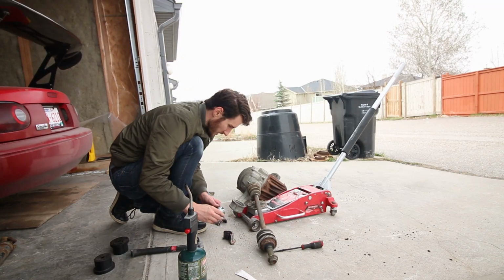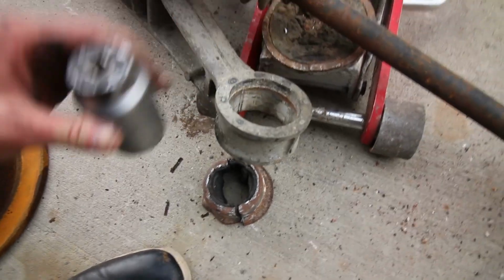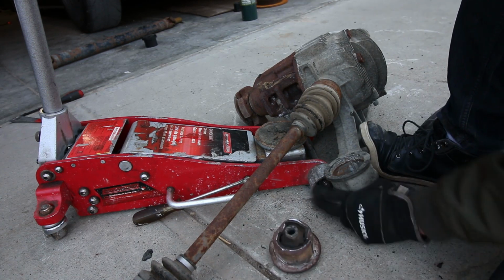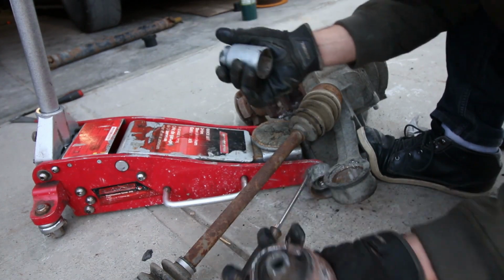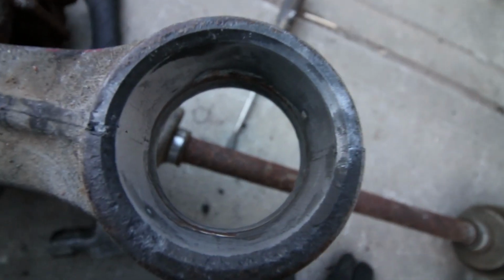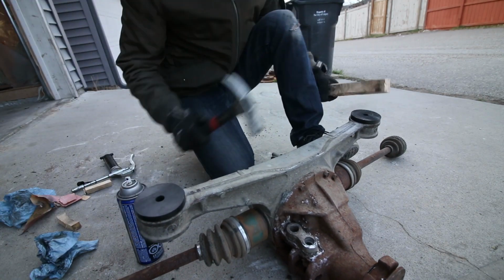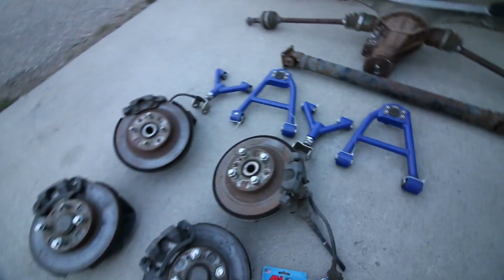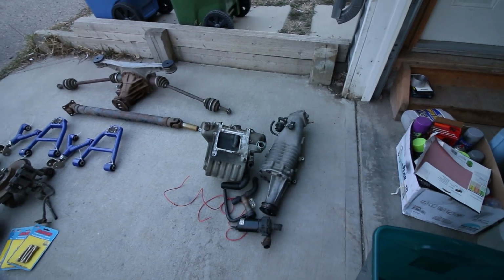Project MIata: 3.9 Torsen Diff Prep - Hard Mount Install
I finally picked up a TORSEN for the Miata! This has been something I have been holding off on for a very long time.. With the EcoTec swap.. I knew I was going to need to do this
I slapped in some hard mounts I had lying around, and show you guys plans for 2020!

I'm a car enthusiast / hobby mechanic who has been working on cars since I was 15. Since my first Subaru popped a motor at 17, I've had dirty finger nails ever since. _________________________________________
I'm a car enthusiast / hobby mechanic from Calgary, Canada who has had a passion for working on cars since I was 15. After having my motor blow in my first 94 Subaru WRX, I was hooked and have had dirty finger nails ever since.